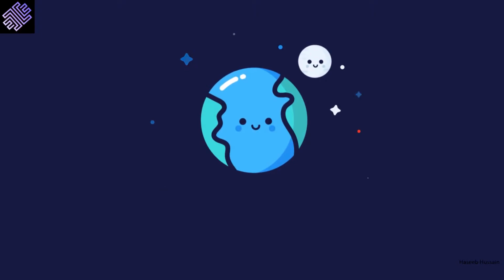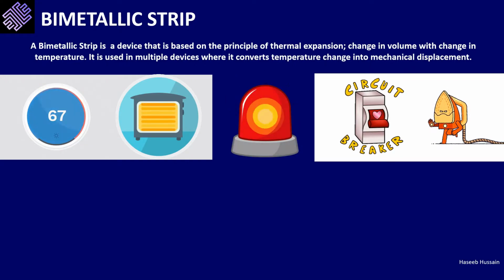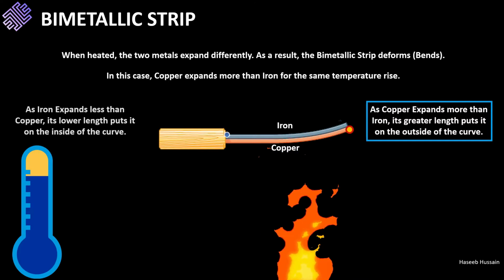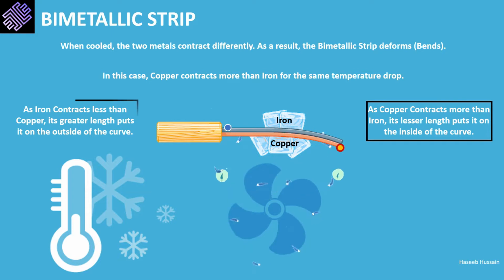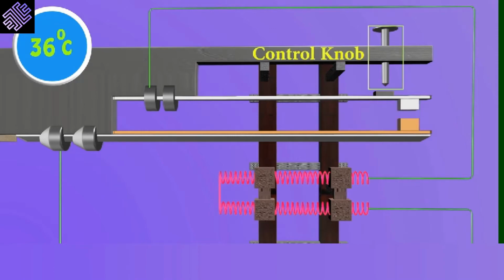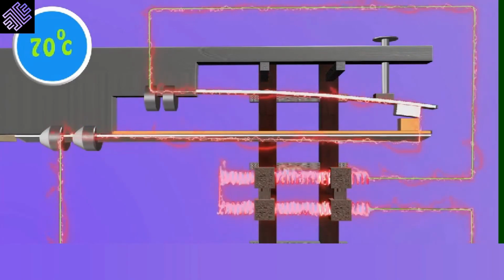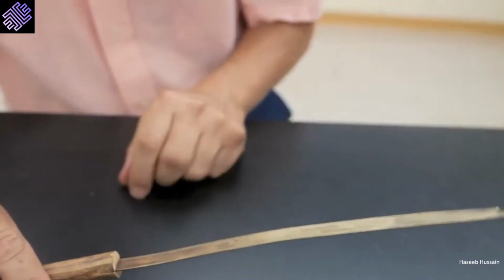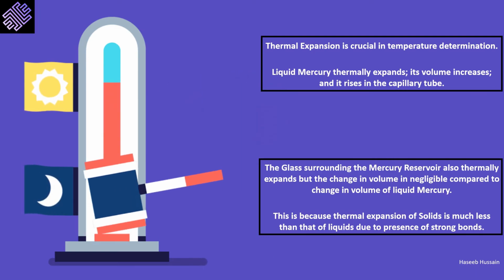Ch 11 Uses of Thermal Expansion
Curriculum: Physics 5054 Cambridge International O Level
In this session, I will be discussing the various uses of thermal expansion. We will start with an understanding that different metals can have distinct properties. After which we will talk about thermal expansion and contraction in bimetallic strip. Later, we will see how bimetallic strip is used in Thermostat and Fire Alarm. We will also discuss the role of thermal expansion in thermometers and uses of hot air after it rises due to thermal expansion.
All supporting materials; Worksheet, Handout and Marking Scheme are at LabXchange. Class Code:  575180.
00:00 – Distinct Properties of Metals
00:36 – Introduction to Bimetallic Strip
01:33 – Heating a Bimetallic Strip
02:37 – Cooling a Bimetallic Strip
03:45 – Bimetallic Strip in a Thermostat
05:49 – Bimetallic Strip in a Fire Alarm
06:26 – Bimetallic Strip Summarised
07:04 – Use of Thermal Expansion in Liquid-in-Glass Thermometer
07:44 – Uses of Thermal Expansion in Gases